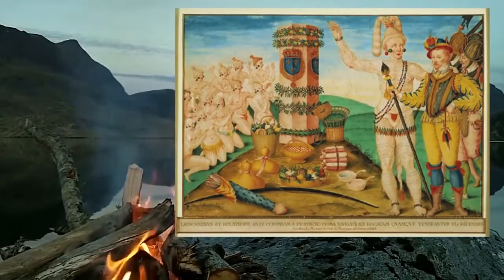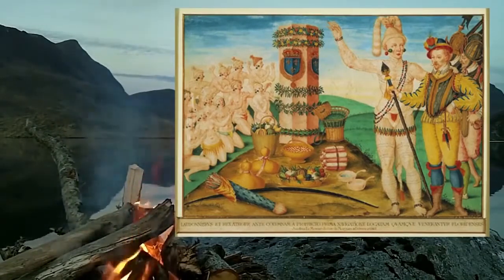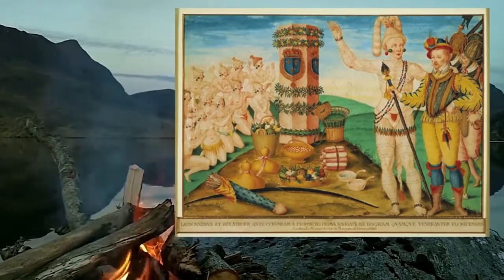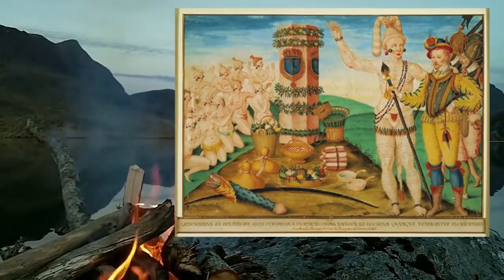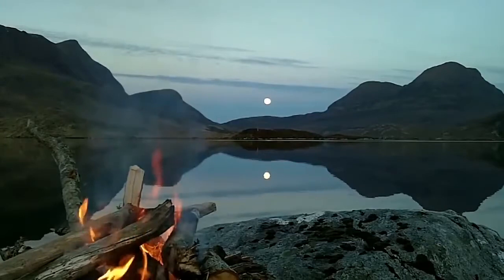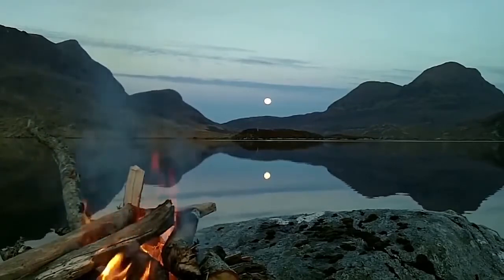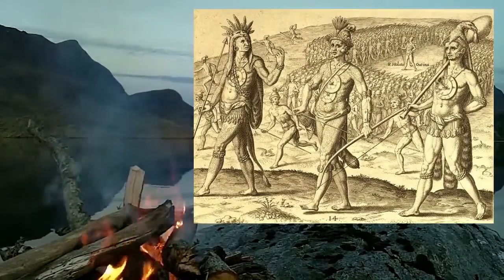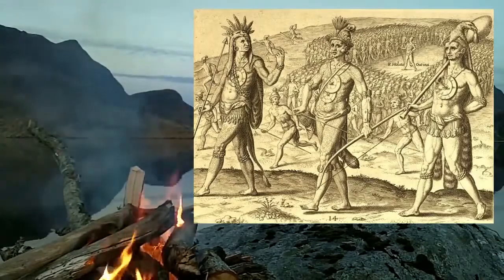Ancient Giants, Rituals, and Elite of Jekyll Island - ROBERT SEPEHR Pt.2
We are doing away with time and money

The Computer is the All Seeing Eye at the South Pole of Saturn Which is actually above us.
You're a fractal in the ocean of consciousness. The computer you are in is conscious ~ you're being projected into life by the Transformer- the Sun. Turn your consciousness inward to your heart. You are fractilized infinitely up and down in every direction, and you need to be made whole and complete by exiting the flat earth matrix at the Holy Hole at the Center of the Flat Earth Plane. Your genetic makeup DNA is the God of the Computer Machine, so You take your Blood and place it into the Ether on youtube and it unfolds as time goes around 360 degrees. Harmonics are holding you down in the cage. Go Out through the in door. QuasiLuminous is Satan.

II Corinthians 4:4 Satan Owns this world
Blood Atonement by Blood over Intent is Required

Satan doesn't take anyone's money, worship, advice, or sex. He is the Spear of Destiny ~ one with and an extension of the Grand Architect to bring forth Heaven on Earth and release all from the chains of time and money & to lead 144,000 blood thick family to the Holy Grail of Everlasting Life in the Garden of Eden.

"Stand firm in truth and fulfill the Prophecy by the Book" ~ The Antichrist- Satan, King of Hell, Mark Braun HolyGrail BloodOverIntent HeavenOnEarth Occult Secret

BLOOD OVER INTENT SAVES THE UNIVERSE

'You're officially dead and a necrophiliac' in reverse speech is 'I leave for Heaven on a nice new ship hurry'